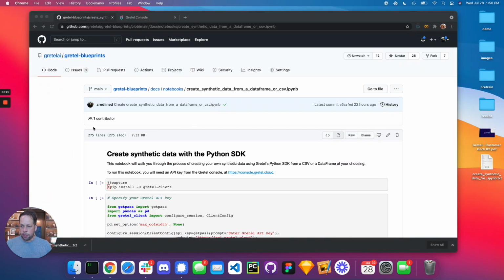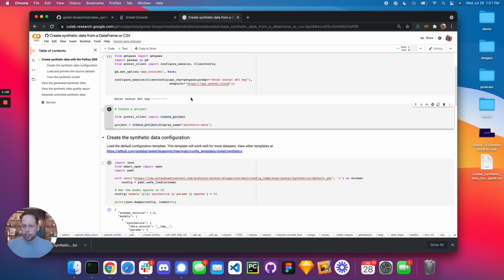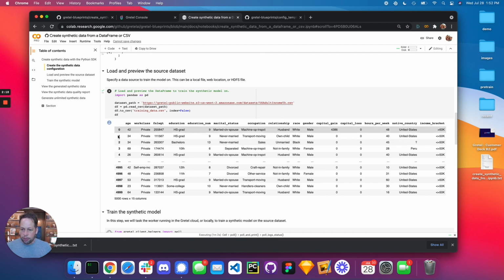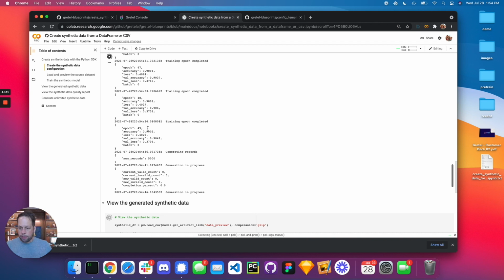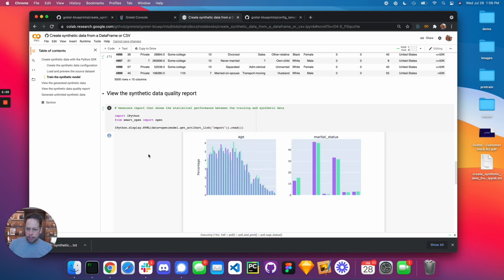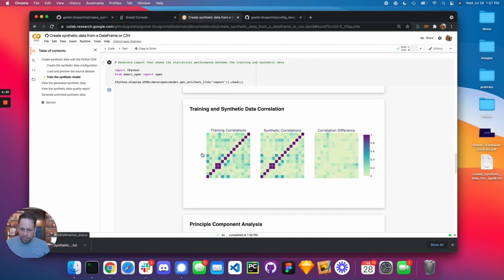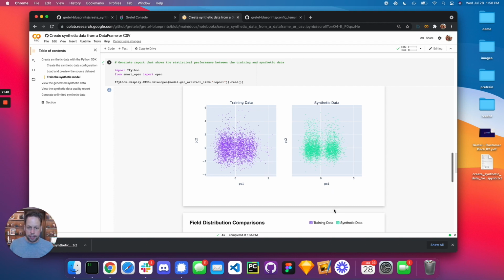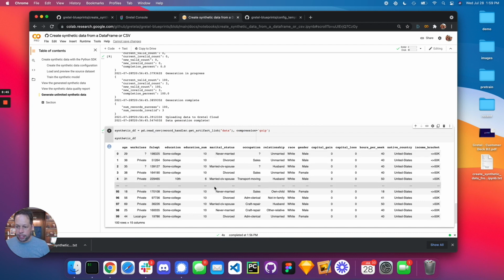Use AI to Create Synthetic Data from a DataFrame or CSV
In this tutorial, Alex walks you through how to use AI to create synthetic data from a DataFrame or CSV using Gretel. This is the updated video to our previous OUTDATED VERSION

TIMESTAMPS
00:00 UPDATED TUTORIAL: Create Synthetic Data from a Dataframe or CSV
00:30 Open Up the Sample Jupyter Notebook
00:45 Get Your Gretel API Key
01:10 Python SDK Connection to Gretel Console Explanation
03:34 View the Result of Generated Synthetic Data
03:54 Review the Synthetic Data Quality Report
06:30 Generate Unlimited Amounts of Synthetic Data Using the Model